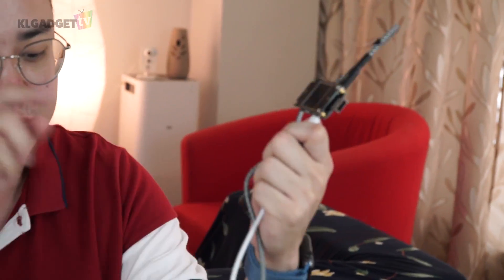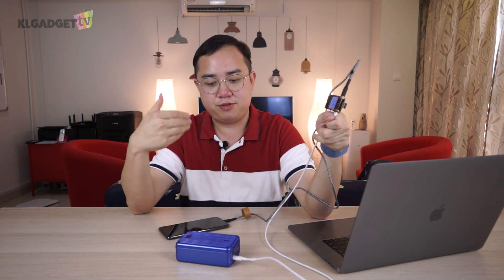The World's Most Powerful Powerbank! [Curious Tech Ep. 4]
The Zendure Supertank is truly a tank, packing 27000mAh of juice under the hood and supporting up to 100W of USB-PD charging. Does it work? We find out!